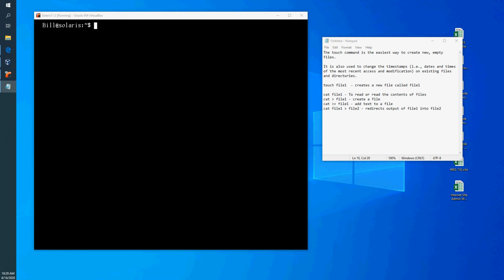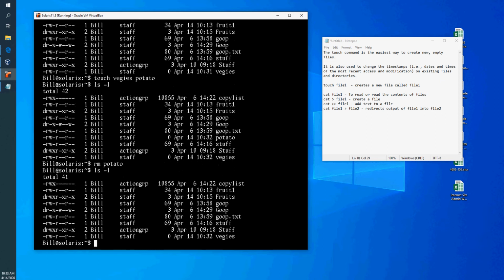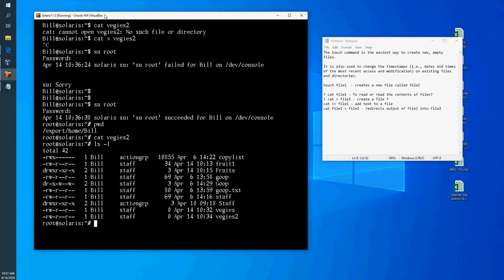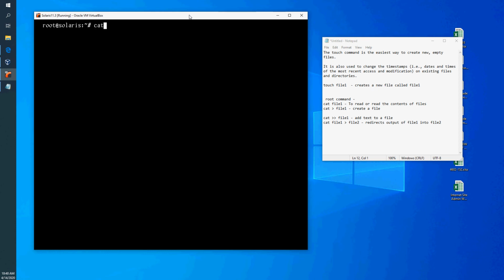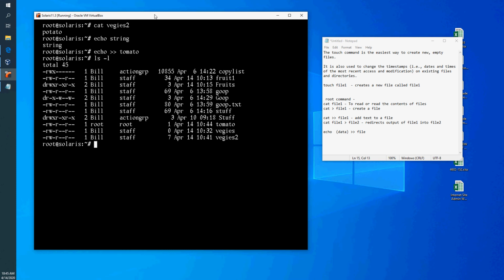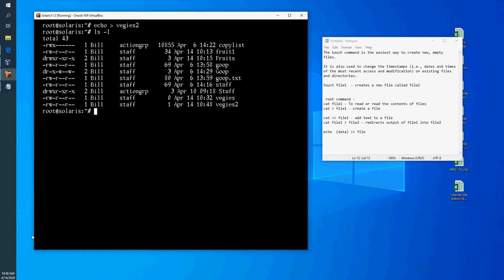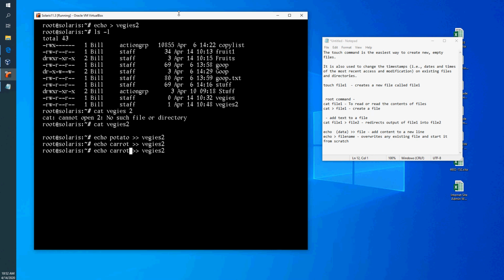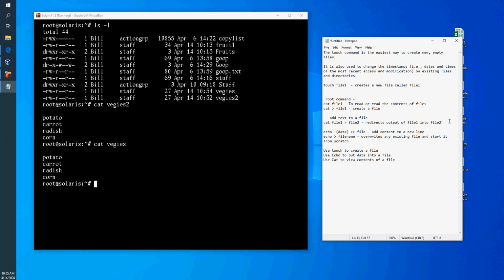Using Touch, Cat & Echo in Solaris 11.3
Video showing the touch, cat and echo commands in use in Solaris 11.3.  The video is how I would teach it class.  The purpose is to make the viewer think of the process involved.  errors and mis-spellings are made and then corrected to show that we all make mistakes but the important concept is to be able to recover and know why mistakes were made.